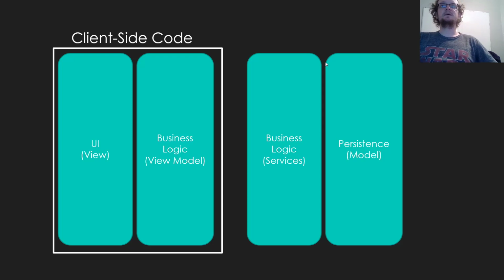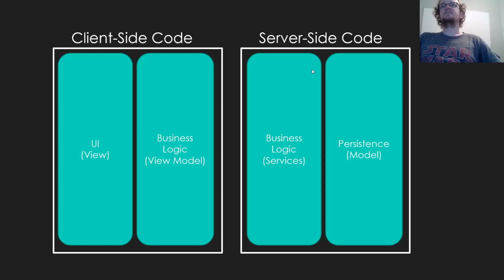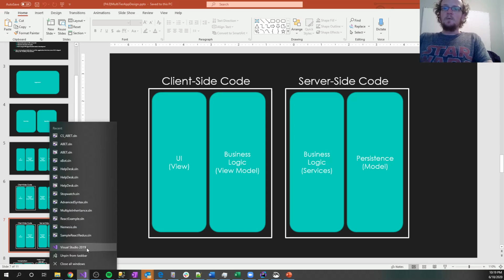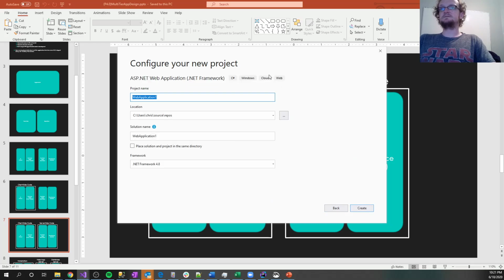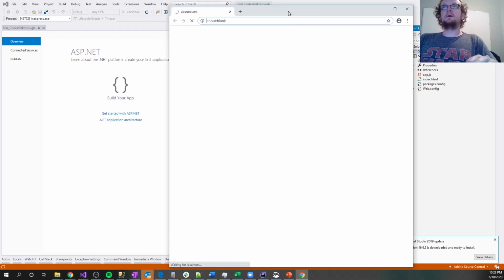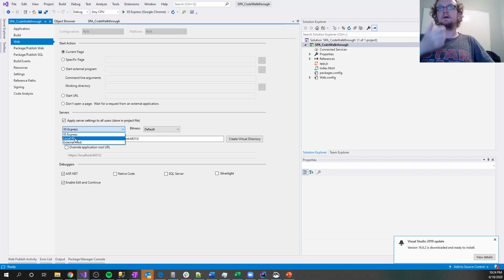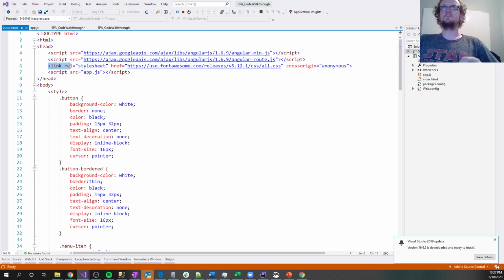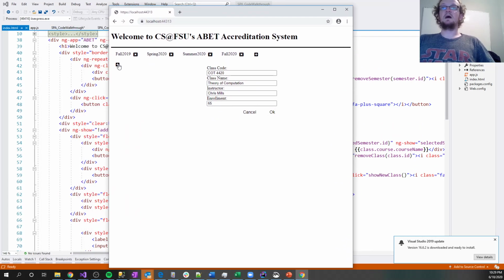CIS 4930 (CA5.0) Getting Started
In this video we review the idea of client vs server-side development and discuss how to set up and locally host an Angular SPA application project in Visual Studio 2019.